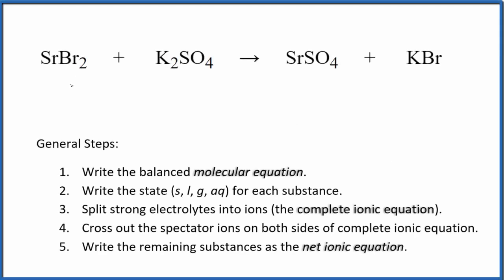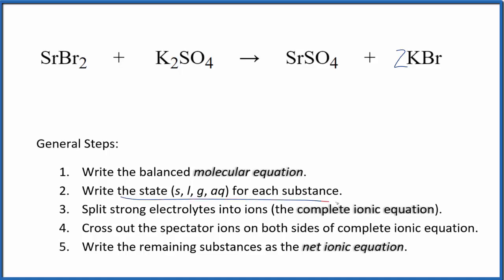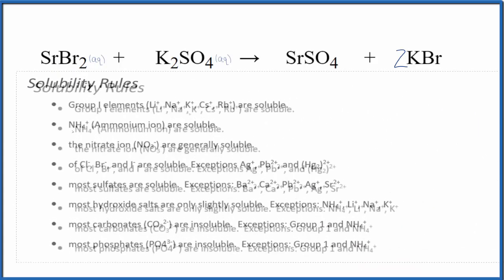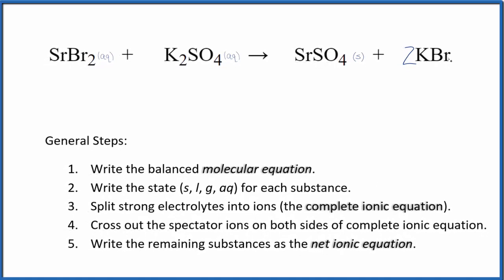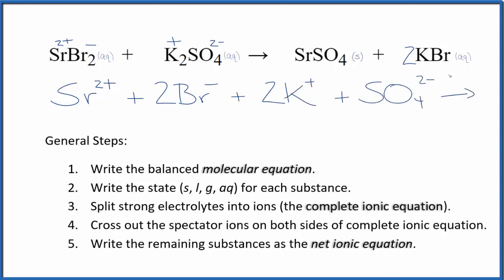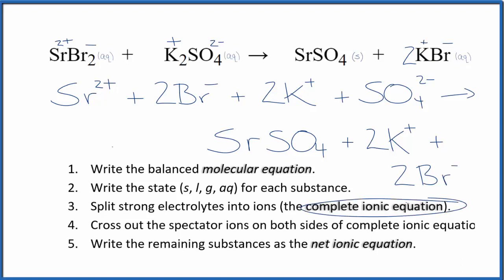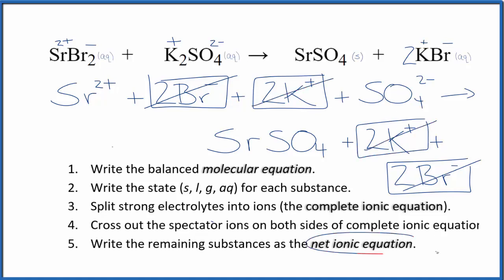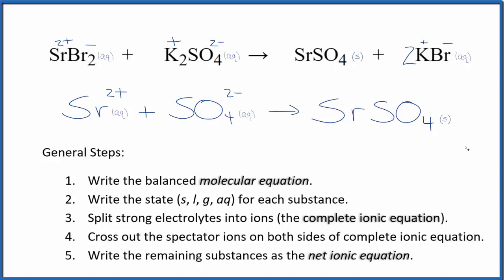How to Write the Net Ionic Equation for SrBr2 + K2SO4 = SrSO4 + KBr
There are three main steps for writing the net ionic equation for SrBr2 + K2SO4 = SrSO4 + KBr (Strontium bromide + Potassium sulfate). First, we balance the molecular equation. Second, we write the states and break the soluble ionic compounds into their ions (these are the strong electrolytes with an (aq) after them). Finally, we cross out any spectator ions. These are the ions that appear on both sides of the ionic equation.

Important Skills

More Practice

General Steps:

1. Write the balanced molecular equation.
2. Write the state (s, l, g, aq) for each substance.
3. Split soluble compounds into ions (the complete ionic equation).
4. Cross out the spectator ions on both sides of complete ionic equation.
5. Write the remaining substances as the net ionic equation.